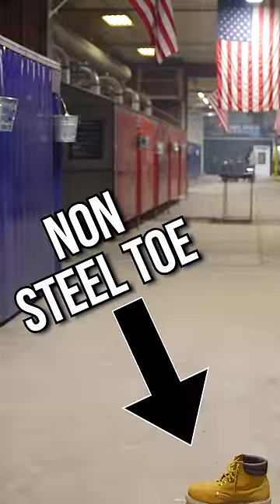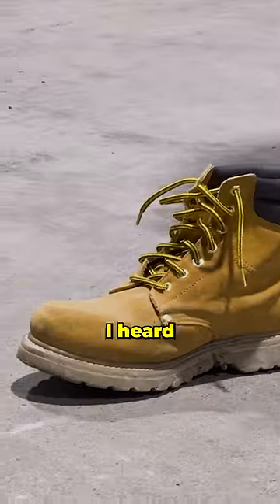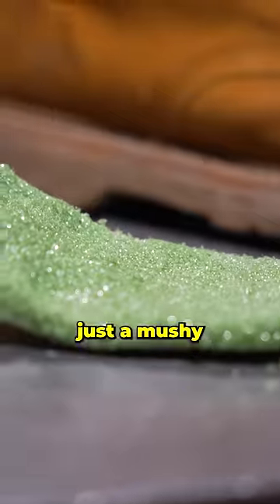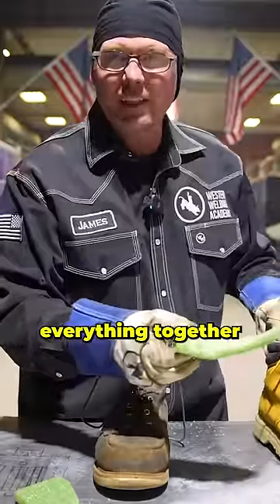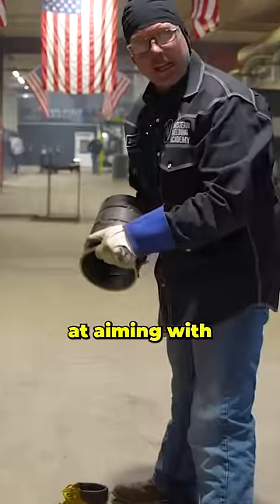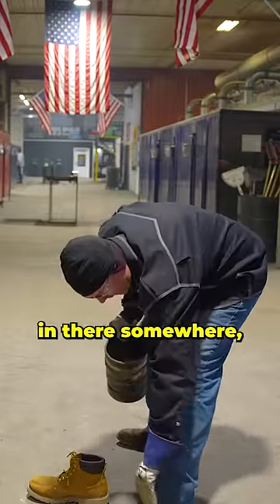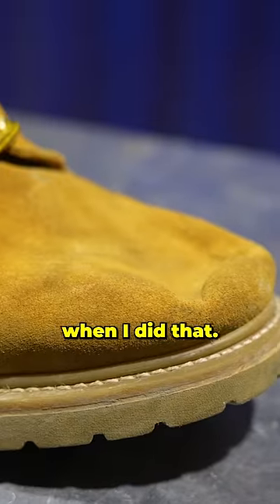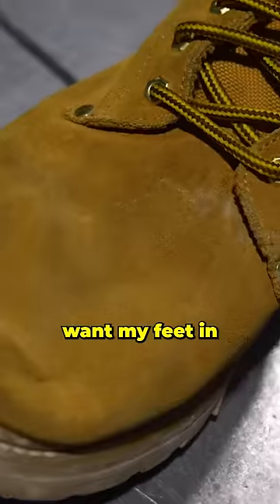Why do we wear steel toes? 🤔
$300 Steel Toe VS Walmart Steel Toe | SMASH Test 🥾 pt.3